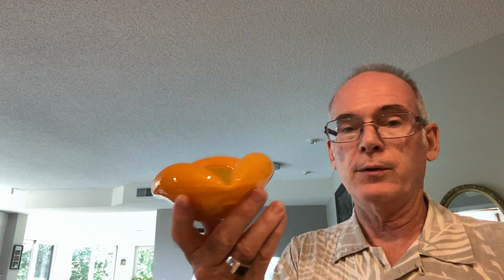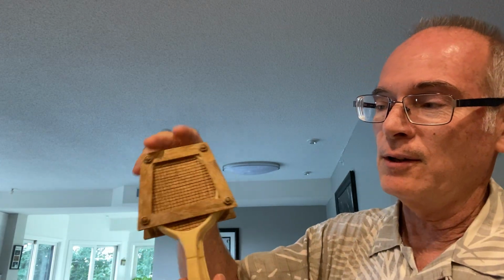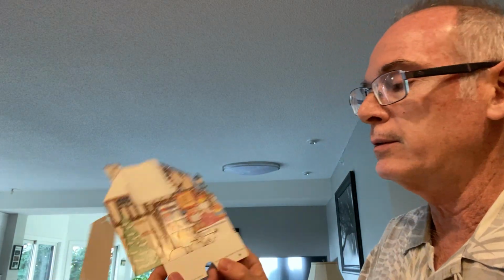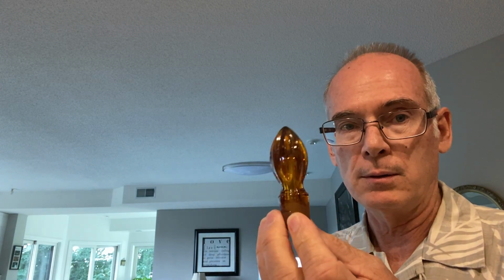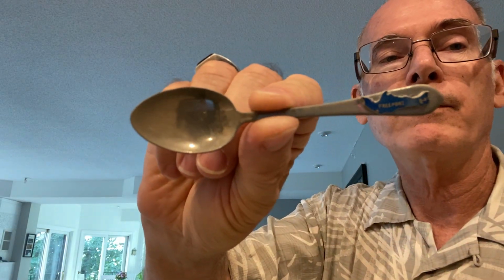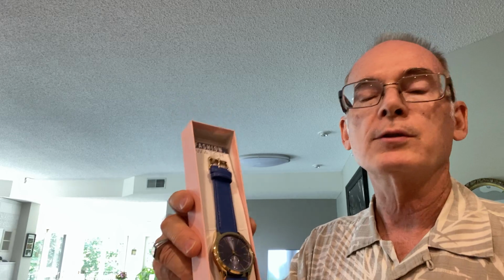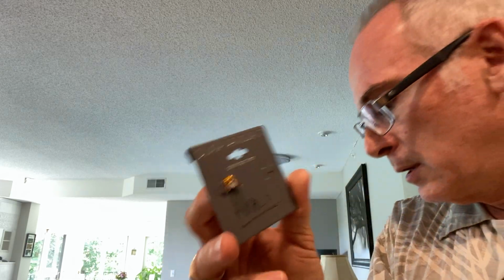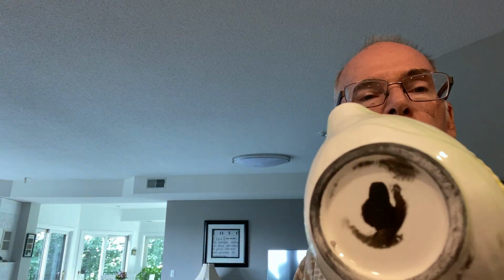Goodwill Outlet Bins Haul. Found a few treasures this week at the BINS!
This video covers the items we found at the bins on Monday.  Changed the day I go to the bins.  Monday seems to have fewer people at the bins than other days so I like it better and don't have to wait as long to move between bins.  We found some treasures for resale and some to keep so let's take a look.